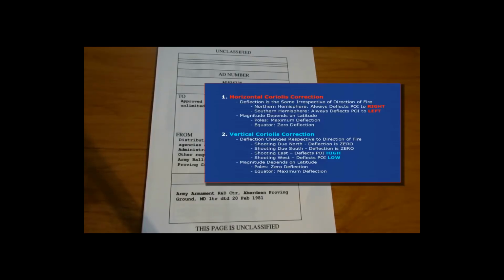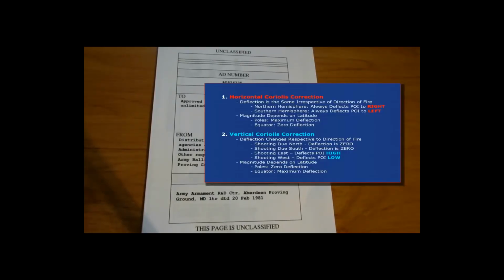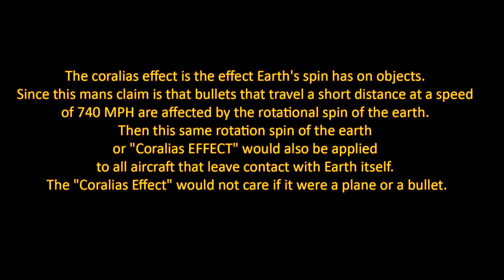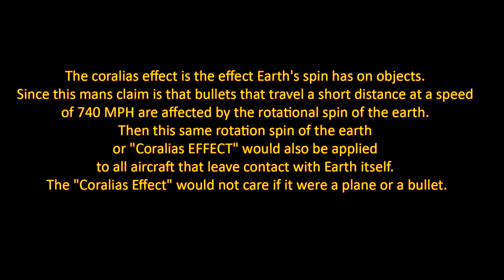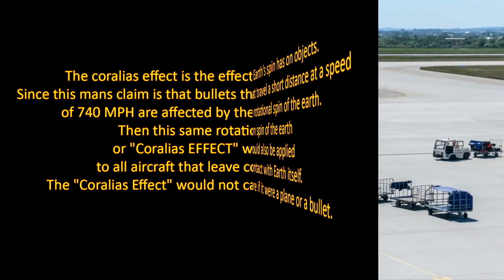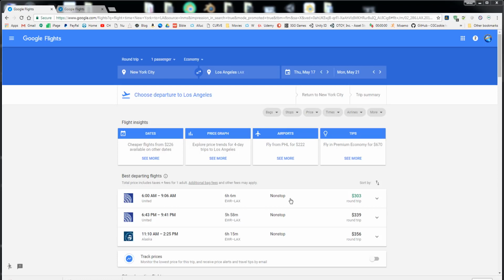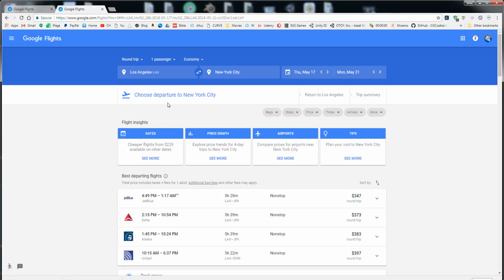The Earth does not Spin Proof Flat Earth